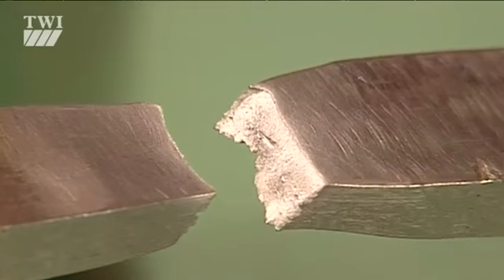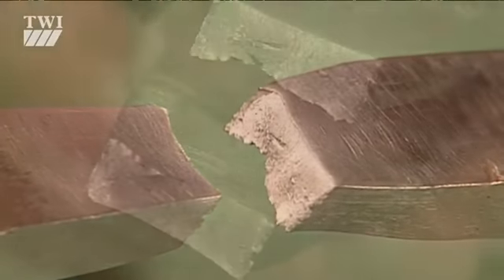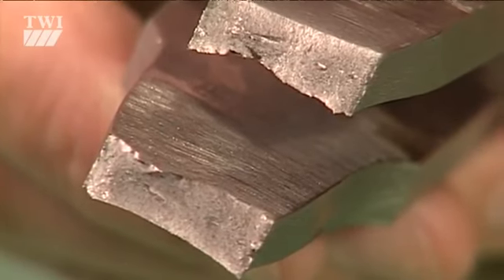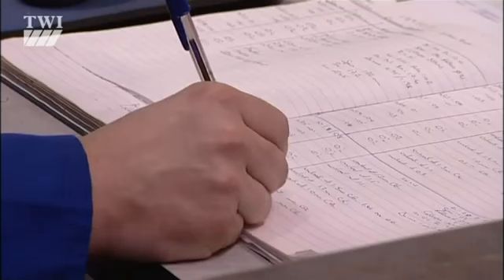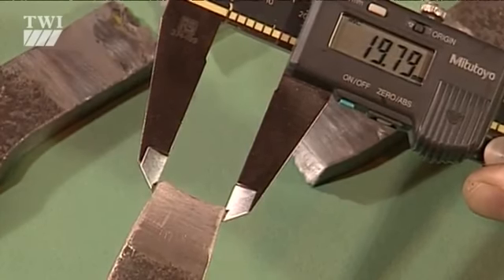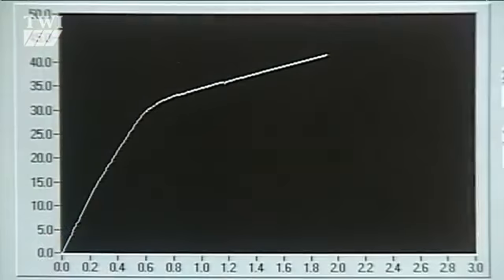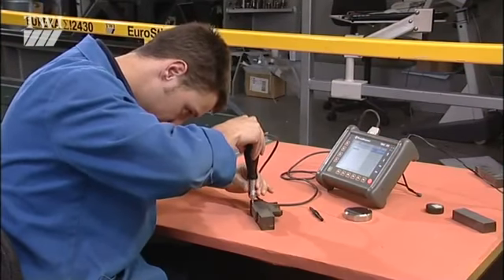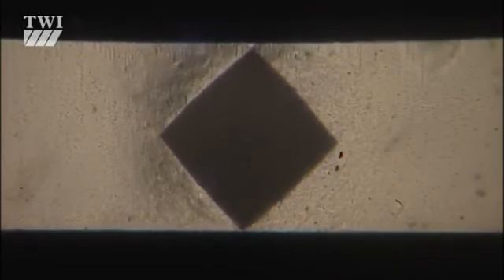Ensayos Mecanicos de acuerdo a las normas ASME, AWS, API y ASTM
ENSAYOS MECÁNICOS DE MATERIALES

La resistencia de materiales clásica es una disciplina de la ingeniería mecánica y la ingeniería estructural que estudia los sólidos deformables mediante modelos simplificados. La resistencia de un elemento se define como su capacidad para resistir esfuerzos y fuerzas aplicadas sin romperse, adquirir deformaciones permanentes o deteriorarse de algún modo.

Un modelo de resistencia de materiales establece una relación entre las fuerzas aplicadas, también llamadas cargas o acciones, y los esfuerzos y desplazamientos inducidos por ellas. Generalmente las simplificaciones geométricas y las restricciones impuestas sobre el modo de aplicación de las cargas hacen que el campo de deformaciones y tensiones sean sencillos de calcular.

Para el diseño mecánico de elementos con geometrías complicadas la resistencia de materiales suele ser insuficiente y es necesario usar técnicas basadas en la teoría de la elasticidad o la mecánica de sólidos deformables más generales. Esos problemas planteados en términos de tensiones y deformaciones pueden entonces ser resueltos de forma muy aproximada con métodos numéricos como el análisis por elementos finitos.

La teoría de sólidos deformables requiere generalmente trabajar con tensiones y deformaciones. Estas magnitudes vienen dadas por campos tensoriales definidos sobre dominios tridimensionales que satisfacen complicadas ecuaciones diferenciales.

Sin embargo, para ciertas geometrías aproximadamente unidimensionales (vigas, pilares, celosías, arcos, etc.) o bidimensionales (placas y láminas, membranas, etc.) el estudio puede simplificarse y se pueden analizar mediante el cálculo de esfuerzos internos definidos sobre una línea o una superficie en lugar de tensiones definidas sobre un dominio tridimensional. Además las deformaciones pueden determinarse con los esfuerzos internos a través de cierta hipótesis cinemática. En resumen, para esas geometrías todo el estudio puede reducirse al estudio de magnitudes alternativas a deformaciones y tensiones.

En este vídeo apreciamos los distintos ensayos destructivos esto son: fatiga, tracción, dureza, doblado, Nick Break, ensayo macroataque y ensayo de Charpy  todo esto esta de acuerdo a las normas establecidas y a su vez  para saber sus propiedades mecánicas de los materiales. cualquier comentario hacerlo por este medio se despide

ATTE.
Ruben Mamani
Inspector en Soldadura
Inspector en ensayos No destructivos Nivel II en
UT,RX,MT,PT y VT.
Supervisor de Soldadura